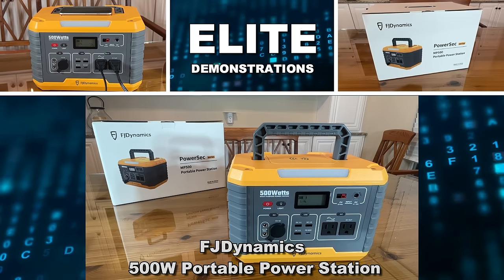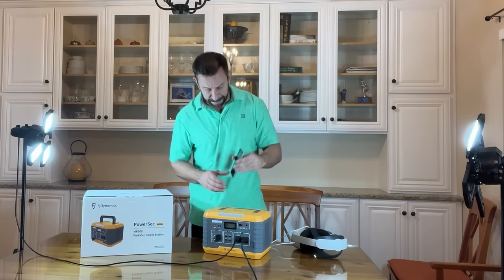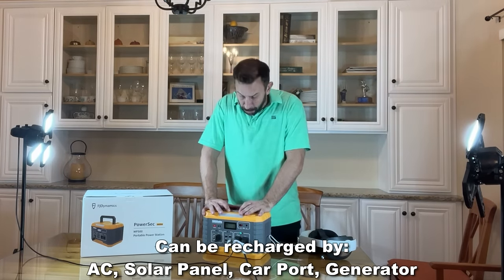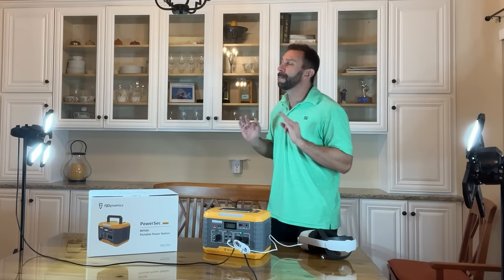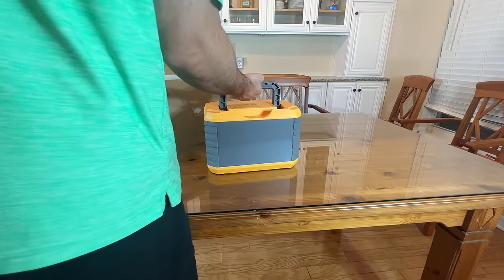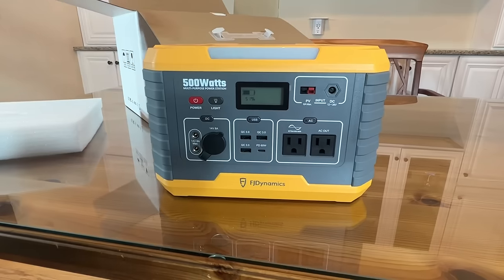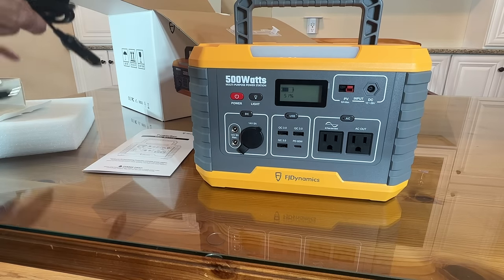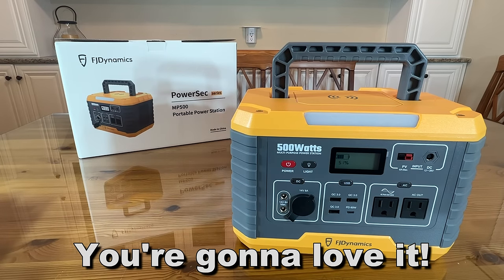FJDynamics Portable Power Station 500W (Peak 1000W), 519Wh Backup Battery Power Station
【The Most Reliable Power Supply】 FJDynamics 500w portable power station adopts Vehicle-Grade NMC Battery and BMS Battery Management System, which has better guarantee in terms of product safety factor and energy efficiency. The pure sine wave inverter delivers constant voltage that protects equipment from damage.
【10 Charging Outputs for Various Options】 MP500 features 2*AC outlets, 3*USB-A ports, 1*USB-C ports, 2*DC ports, 1*Car port. In addition, it supports wireless charging, which can be intelligently charged simply by placing the compatible device on the main unit. It has all the ports you need to have your devices and appliances charged anytime and anywhere. MP500 is your best power supply partner.
【4 Recharging Ways】 FJDynamics Portable Power Station 500W can recharge with solar panel, AC wall outlet, car outlet and generator. ①The portable solar power station MP500 can get fully charged by AC Wall Charger 110v/ generator within 6-7 hours.②With MPPT advanced technology, FJDynamics MP500 solar generator can be recharged via PV120 solar input and needs 6-8 hours(depending on solar conditions).③You can also keep it full charged by your 12V car cigarette lighter withing 9-11 hours.
【High Capacity & Lightweight】 With 519Wh high capacity, MP500 is the reliable choice to meet different kinds of home emergency backup power and outdoor needs, such as laptop, smartphone, car fridge, camera and so on. What’s more, it weighs only 14lbs, make it easy to be carried around for outdoor camping, RV trip.
【What You Get】 24-Month warranty and friendly customer service. Package included - 1*519Wh portable power station, 1*100-240V AC wall adapter, 1* 12V car charger cable, 1*MC4 Connector Cable, 1*User Manual.

Follow us on Amazon Canada * All videos on this page are sponsored or provide referral incentive. We have been compensated for making the videos, or have received free products.